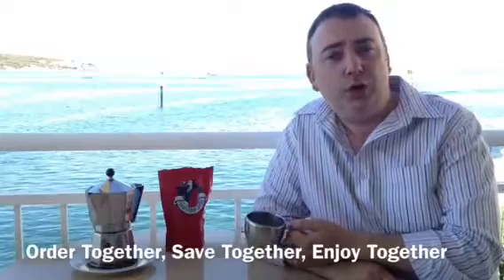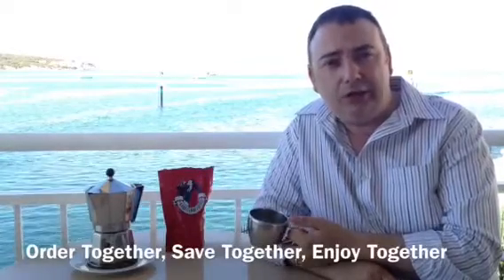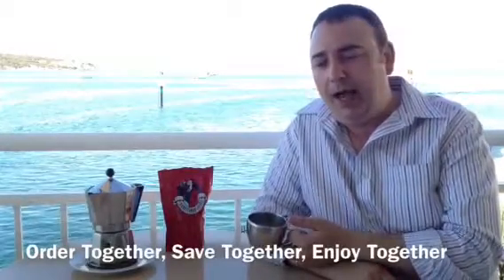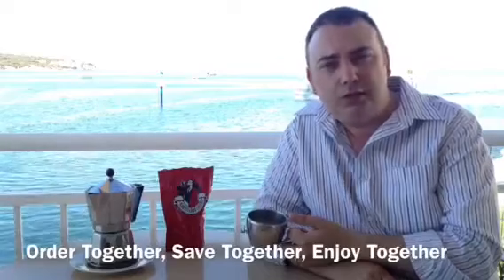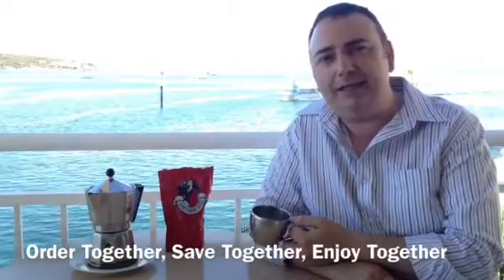New ordering system at Baristador Coffee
This is a quick video for Baristadorians about our new approach to ordering. We are doing batch orders 6 times a year, rather than hold stock. This means we have been able to shave the price down (due to zero waste) and you get fresher coffee.